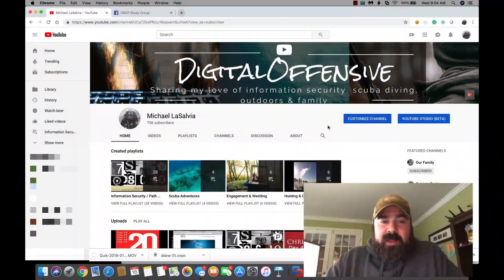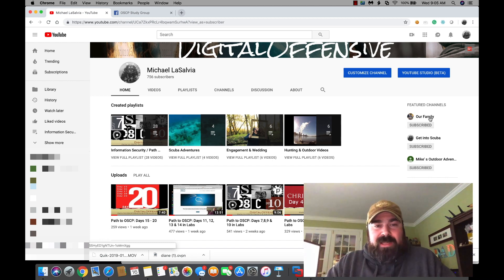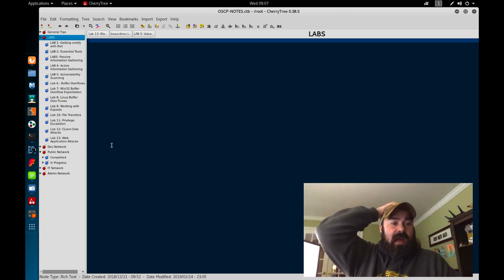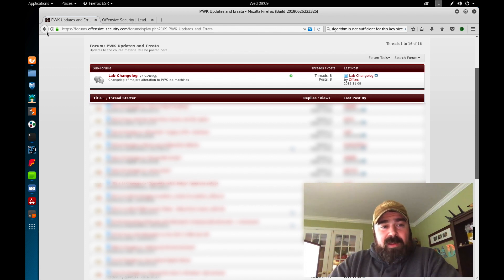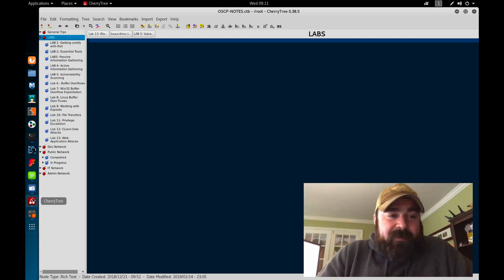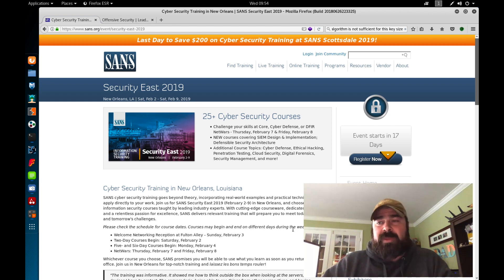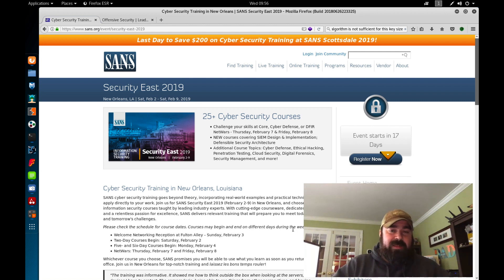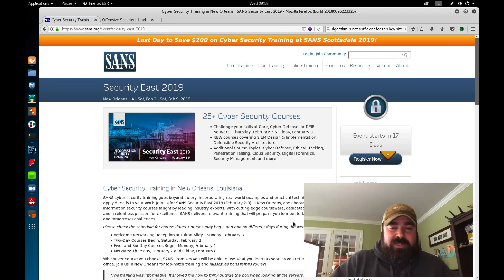Path to OSCP: Days 21 - 28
Part of my Path to OSCP series. I will be documenting my lab time to help others progress through the labs. Giving tips and encouragement along the way. Today I completed days  21-28 As of now I have compromised 20 machines in the 28 days I been in the lab. II have also completed 13 of the 18 Lab exercise sections. This leaves 5 to go. My goal is by day 30 is to complete all labs and have them documented as well as complete the lab report allowing for the remaining 60 days to compromise more boxes and improve my methodology and skills. In this video, I give a recap of my current progress but also give some career advice on education and skills. While to some this part is like seriously like people don't know that, others will find it helpful.

Amazon picks of the day:

Web Application Hackers Handbook
Buffer Overflow Attacks: Detect, Exploit, Prevent
Kali Linux - An Ethical Hacker's Cookbook: End-to-end penetration testing solutions

Store:
-- don't see what you want, use any of the ads to search and purchase.